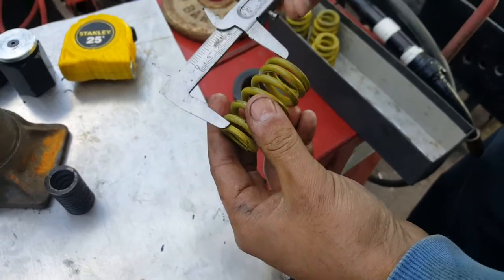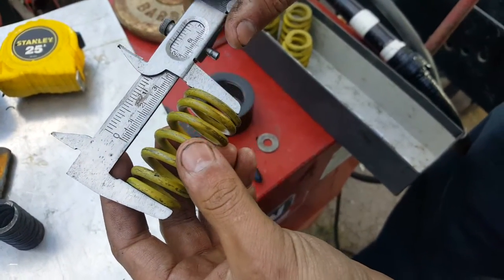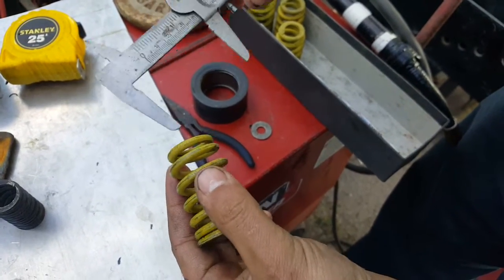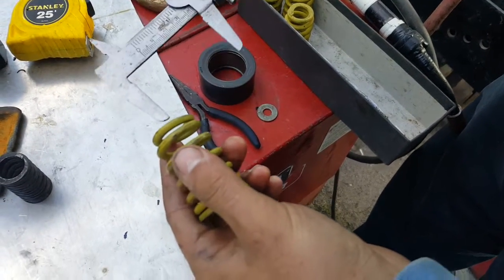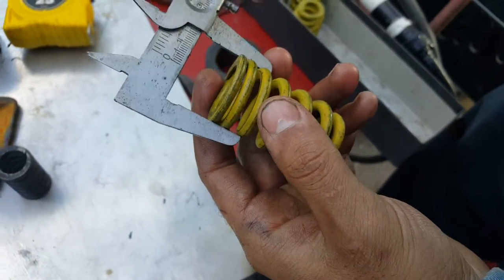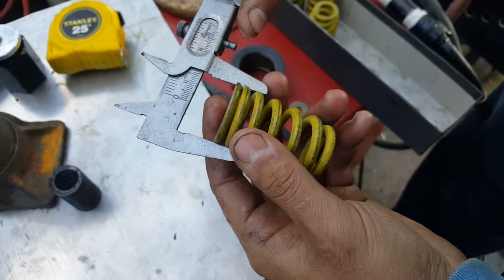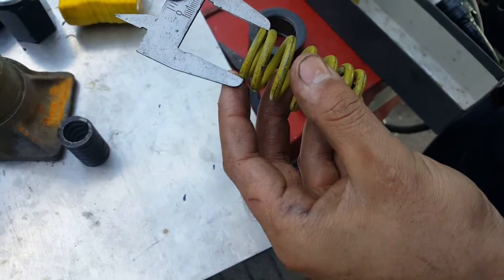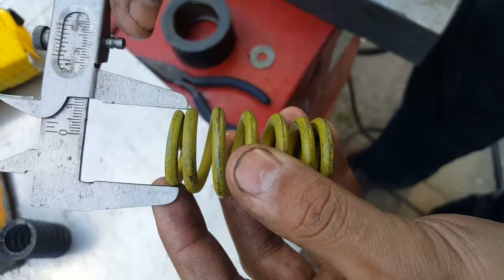1963 Rambler American Clutch spring dimensions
useful for anyone replacing springs on their manual transmission 195.6 cid engine